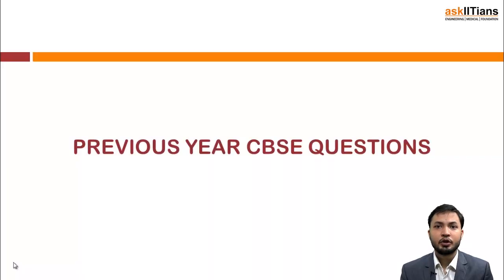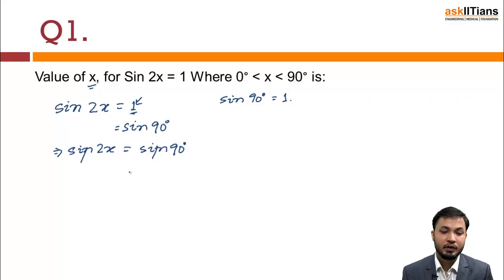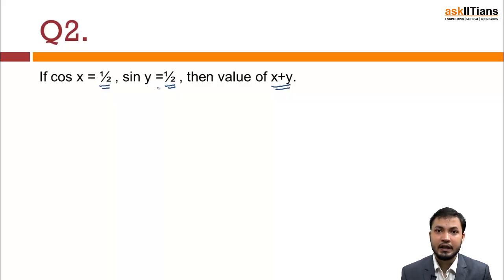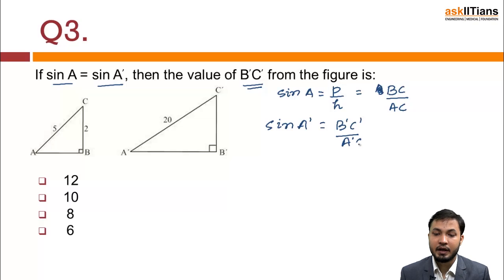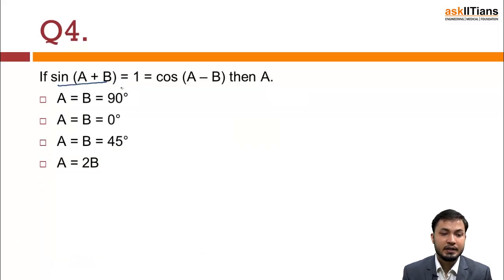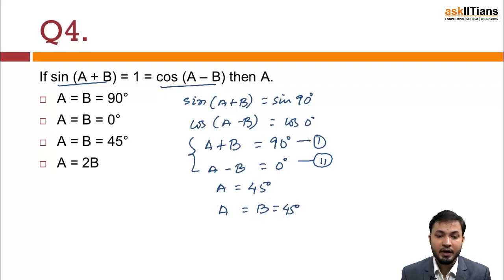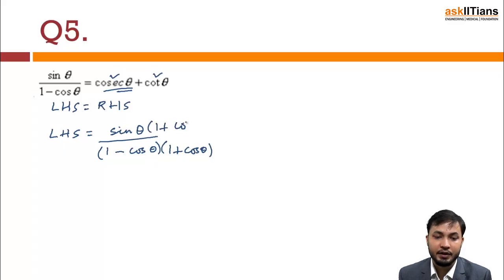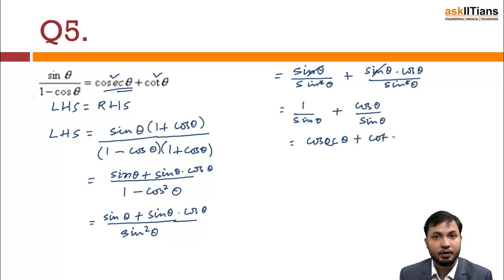Previous Year Questions | Lecture-4 | Trigonometry | Maths | Grade-12 | JEE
Sunil Kumar sir has explained  Trigonometry | Previous Year Questions

For more information on Permutation and Combination, refer to our revision notes on JEE Math